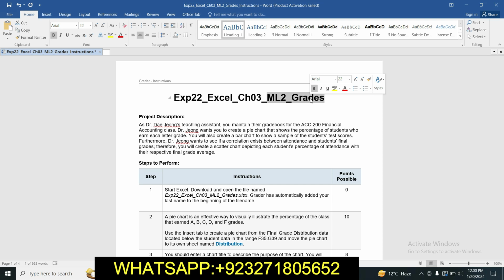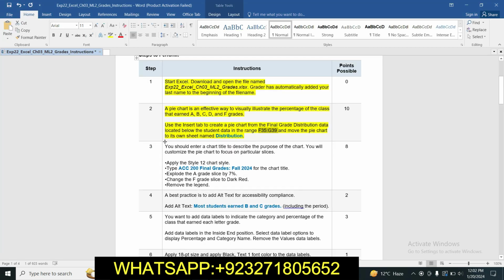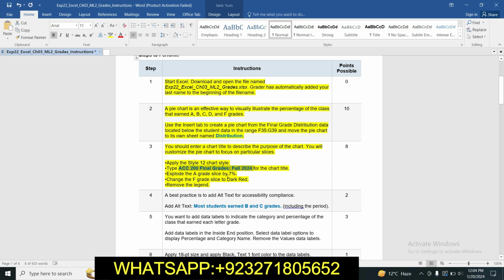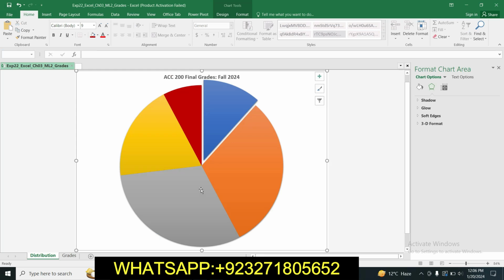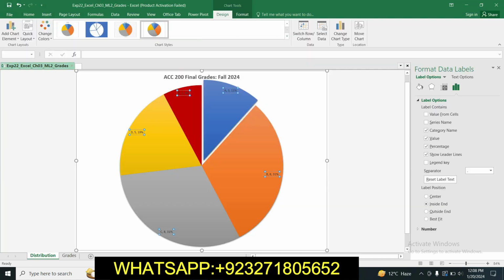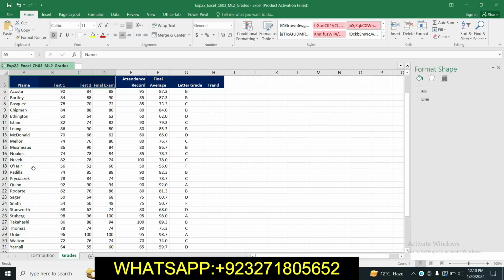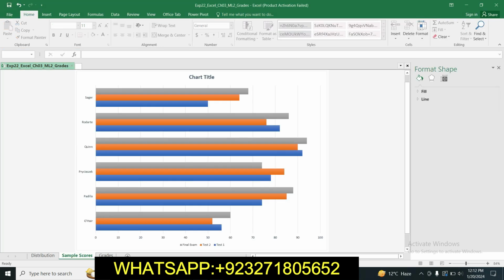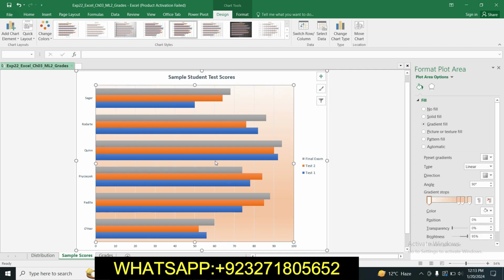Exp22 Excel Ch03 ML2 Grades/Exp22_Excel_Ch03_ML2_Grades/100% Complete solution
Exp22ExcelCh03ML2GradesExp22ExcelCh03ML2Grades Exp22_Excel_Ch03_ML2_Grades exp22 excel ch03 ml2 grades#Excel Ch03 ML2 Grades
Ch03 ML2 Grades#ML2 Grades#Grades

Exp22_Excel_Ch03_ML2_Grades

Project Description:
As Dr. Dae Jeong’s teaching assistant, you maintain their gradebook for the ACC 200 Financial Accounting class. Dr. Jeong wants you to create a pie chart that shows the percentage of students who earn each letter grade. You will also create a bar chart to show a sample of the students’ test scores. Furthermore, Dr. Jeong wants to see if a correlation exists between attendance and students’ final grades; therefore, you will create a scatter chart depicting each student’s percentage of attendance with their respective final grade average.

1 Start Excel. Download and open the file named Exp22_Excel_Ch03_ML2_Grades.xlsx. Grader has automatically added your last name to the beginning of the filename.

2 A pie chart is an effective way to visually illustrate the percentage of the class that earned A, B, C, D, and F grades.

Use the Insert tab to create a pie chart from the Final Grade Distribution data located below the student data in the range F35:G39 and move the pie chart to its own sheet named Distribution.
3 You should enter a chart title to describe the purpose of the chart. You will customize the pie chart to focus on particular slices.

•Apply the Style 12 chart style.
•Type ACC 200 Final Grades: Fall 2024 for the chart title.
•Explode the A grade slice by 7%.
•Change the F grade slice to Dark Red.
•Remove the legend.
4 A best practice is to add Alt Text for accessibility compliance.

Add Alt Text: Most students earned B and C grades. (including the period).
5 You want to add data labels to indicate the category and percentage of the class that earned each letter grade.

Add data labels in the Inside End position. Select data label options to display Percentage and Category Name. Remove the Values data labels.

6 Apply 18-pt size and apply Black, Text 1 font color to the data labels.
7 You want to create a bar chart to depict grades for a sample of the students in the class.

Create a clustered bar chart using the ranges A5:D5 and A18:D23 in the Grades worksheet. Move the bar chart to its own sheet named Sample Scores.
8 Customize the bar chart with these specifications:
· Style 5 chart style
· Legend on the right side in 11 pt font size
· Light Gradient - Accent 2 fill color for the plot area

9 The chart needs a descriptive title.

Type Sample Student Test Scores for the chart title.
10 Displaying the exact scores would help clarify the data in the chart.

Add data labels in the Outside End position for all data series. Format the Final Exam data series with Blue-Gray, Text 2 fill color.

11 The student names display in reverse alphabetical order on the category axis. You want to display the names in alphabetical order, format the axis, and add Alt Text.

Select the category axis and display the categories in reverse order in the Format Axis task pane so that O’Hair is listed at the top and Sager is listed at the bottom of the bar chart.

Select the category axis and change the font size to 12.

Add Alt Text: Quinn earned the highest scores on all tests. (including the period).
12 You want to create a scatter chart to see if the combination of attendance and final averages are related.

Display the Grades worksheet. Select the range E5:F31 and create a scatter chart. Cut the chart and paste it in cell A42. Set a height of 5.96" and a width of 5.5".
13 Add Alt Text: The scatter chart shows the relationship between final grades and attendance. (including the period).
14 Titles will help people understand what is being plotted in the horizontal and vertical axes, as well as the overall chart purpose.

Make sure the scatter chart is selected. Type Final Average-Attendance Relationship as the chart title and bold the title. Type Percentage of Attendance as the primary horizontal axis title, and type Student Final Averages as the primary vertical axis title.
15 To distinguish the points better, you can start the plotting at 40 rather than 0. Make sure the scatter chart is selected.

Apply these settings to the vertical axis of the scatter chart:
40 minimum bound, 100 maximum bound, 10 major units, and Number format with 0 decimal places.
16 Make sure the scatter chart is selected. Apply these settings to the horizontal axis: 40 minimum bound, 100 maximum bound, automatic units.

17 Adding a fill to the plot area will add a touch of color to the chart.

Make sure the scatter chart is selected. Add the Parchment texture fill to the plot area.

18 You want to insert a trendline to determine trends.

Make sure the scatter chart is selected and insert a linear trendline chart element.